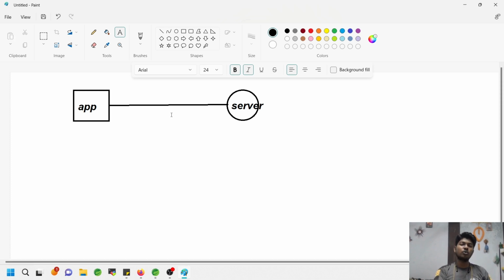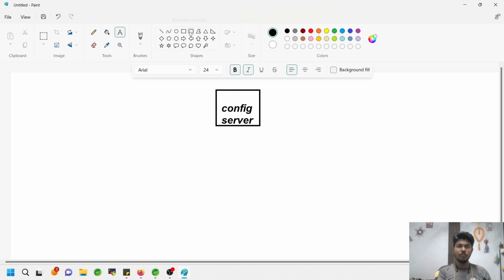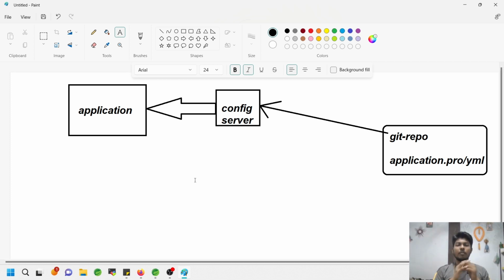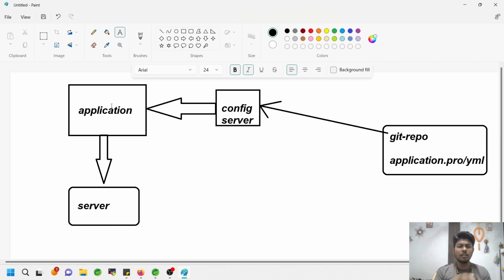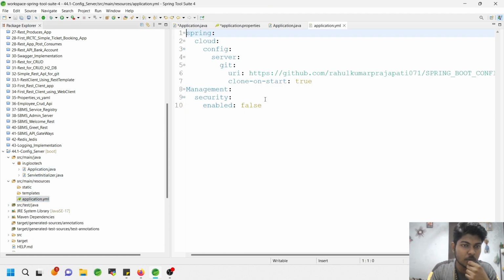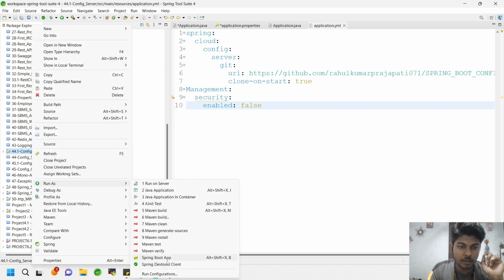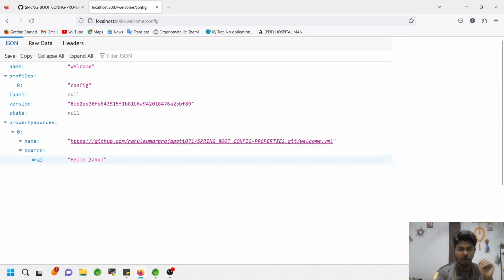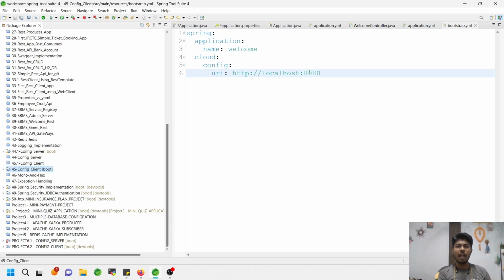Spring Cloud Config Server Implementation with Spring Boot | GlooTech